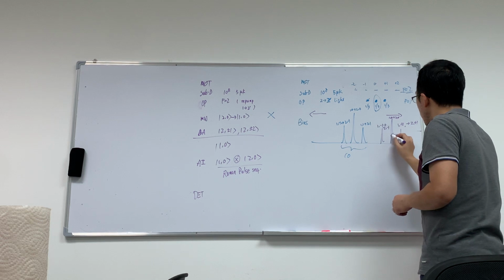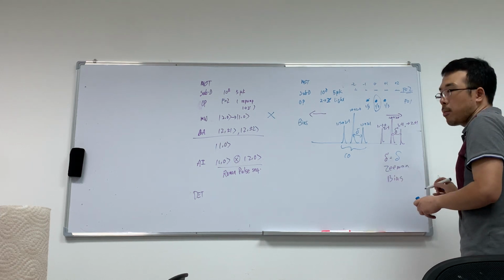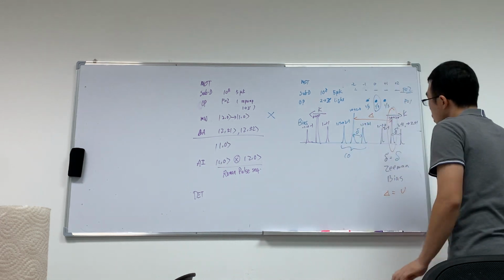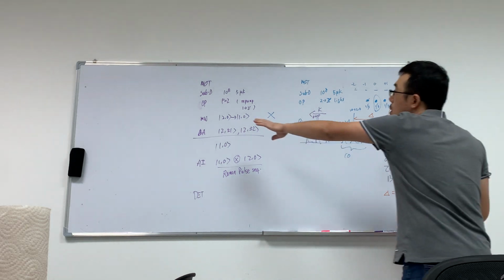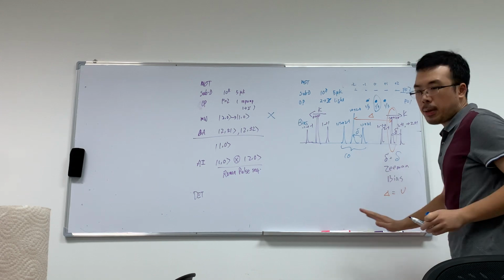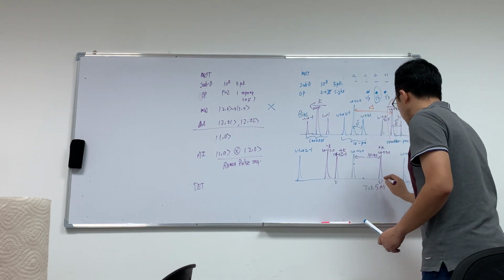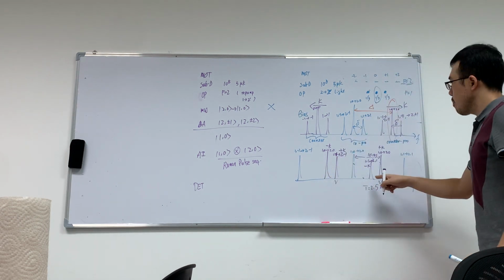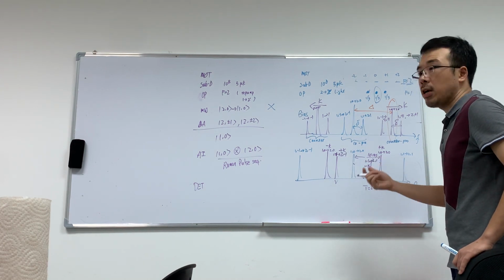AI without MW state prep